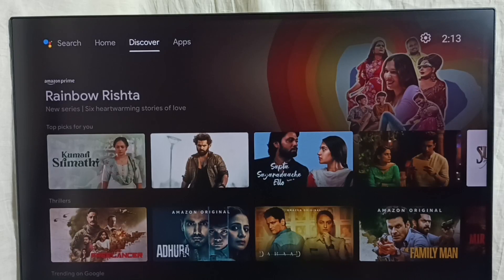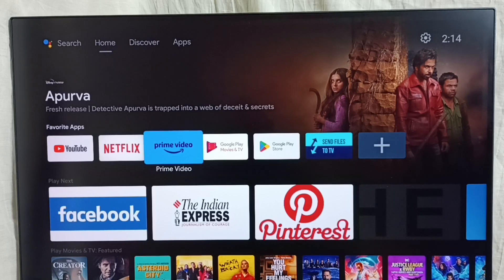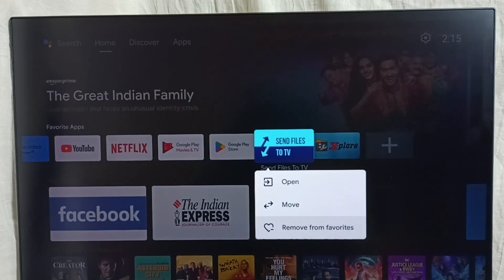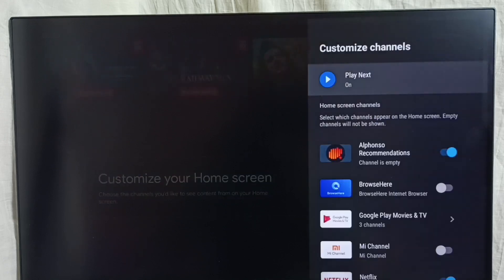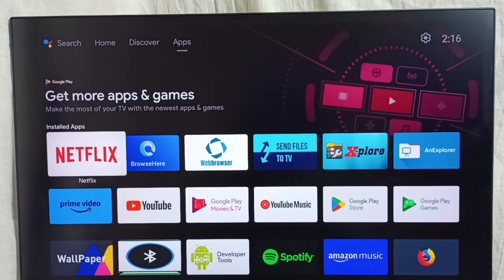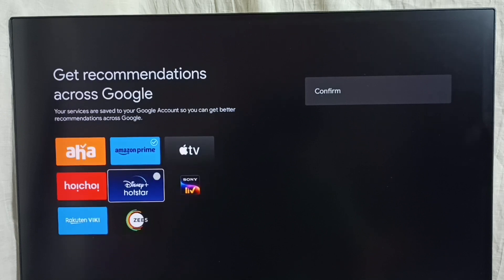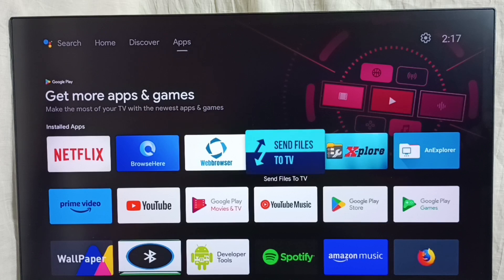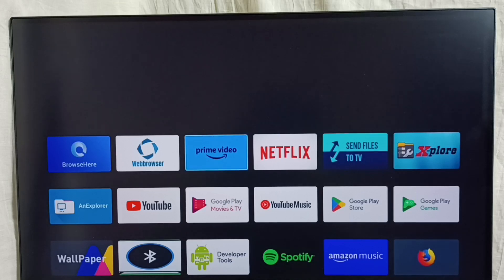Xiaomi Mi PatchWall OS : Customize Home Screen and Move Apps | Customize Channels, Recommendations